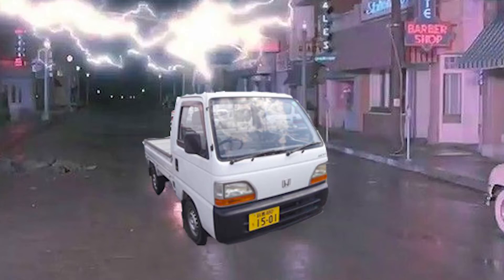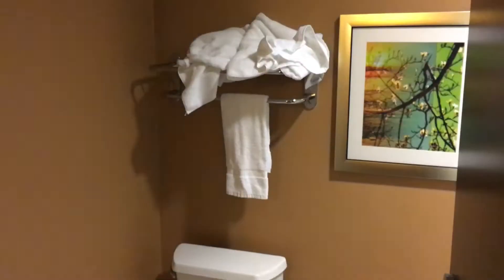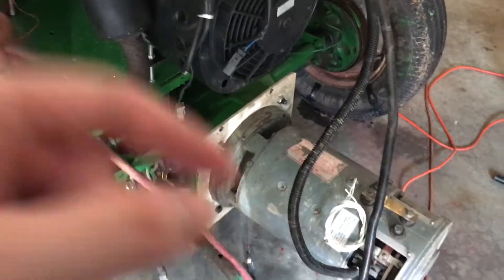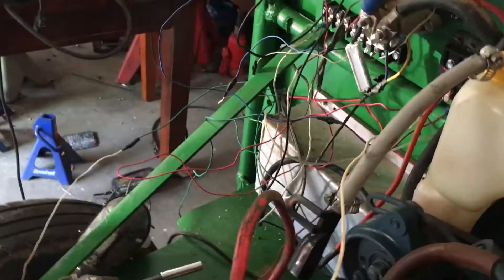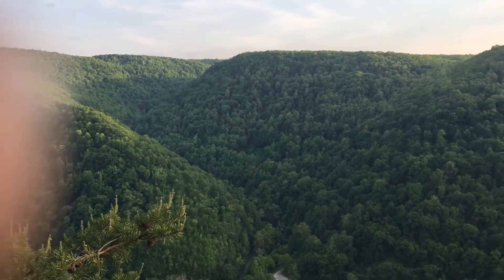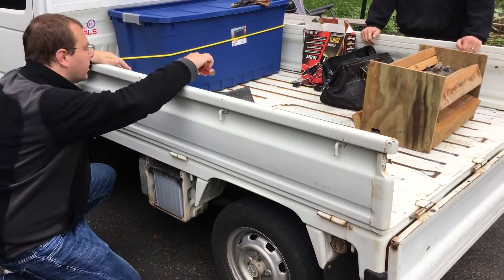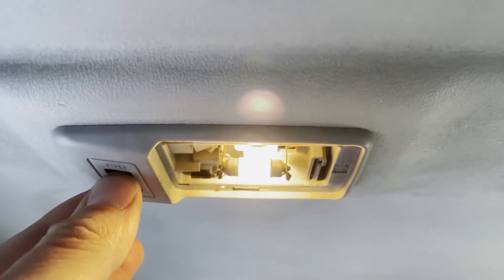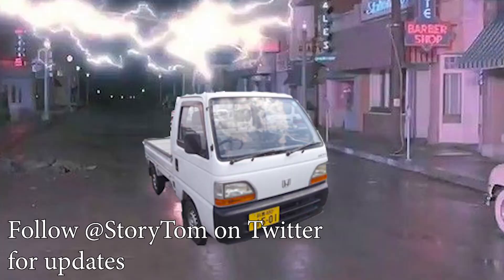Converting a Kei truck into an EV - Road trip to buy the motor - Part 4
In Part 4, we buy and test a used forklift motor, and start replacing the car's incandescent lights with more efficient LEDs.